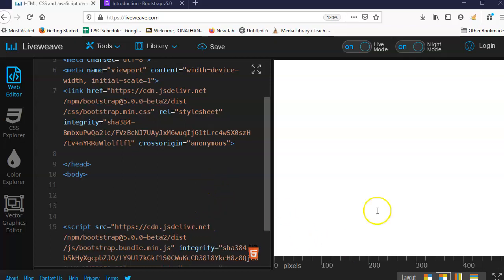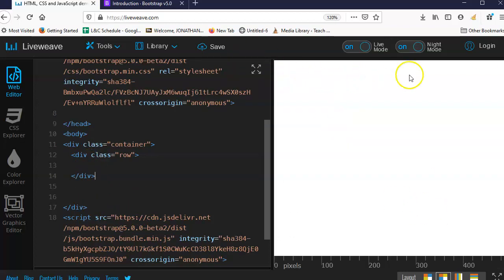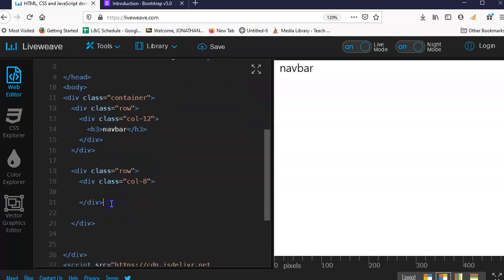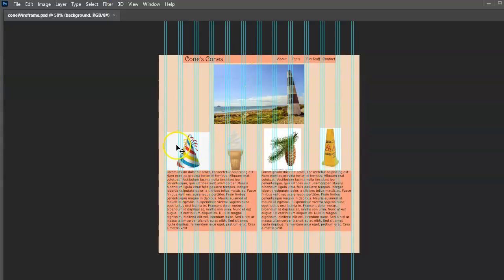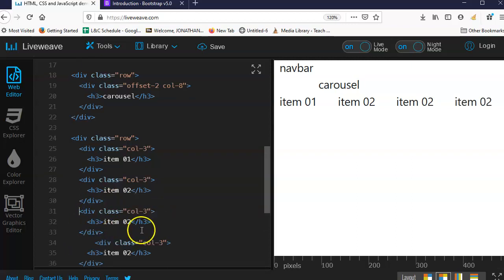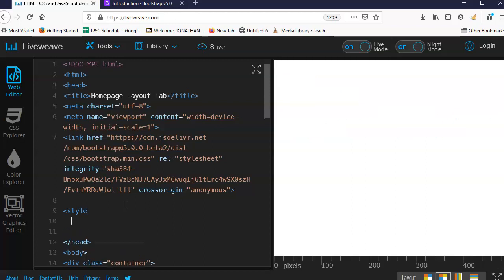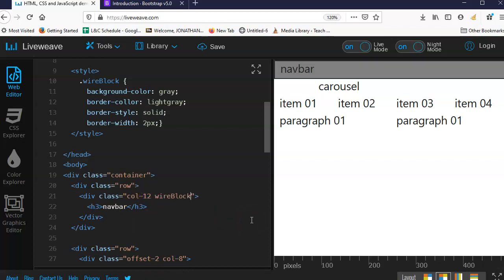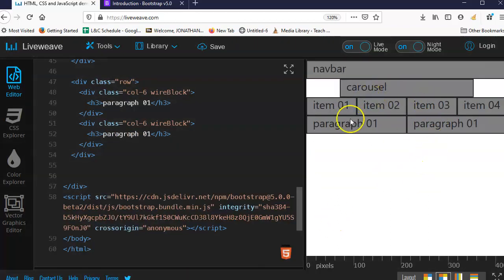Responsive Site (homepage layout) Lab part 03